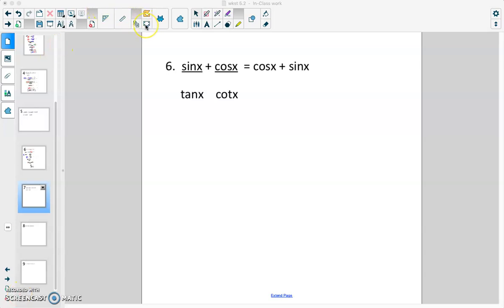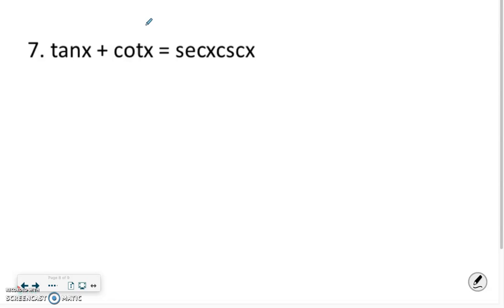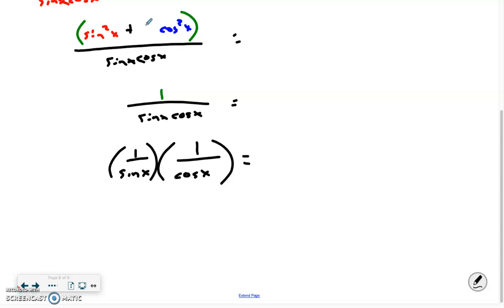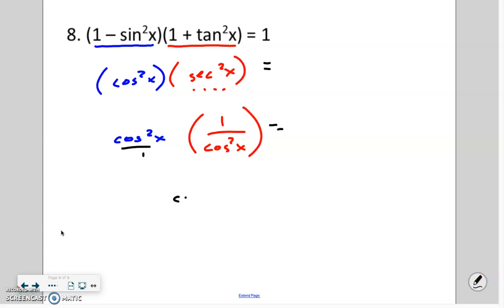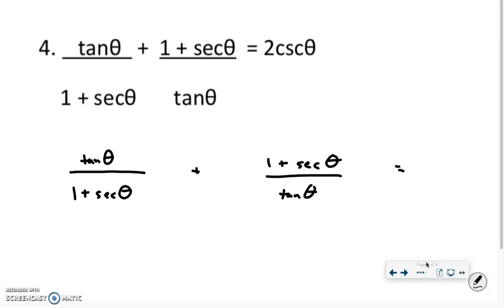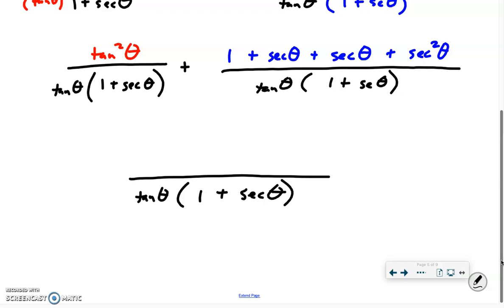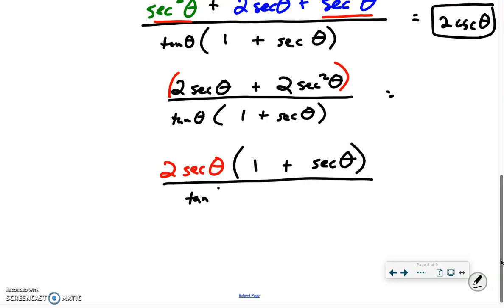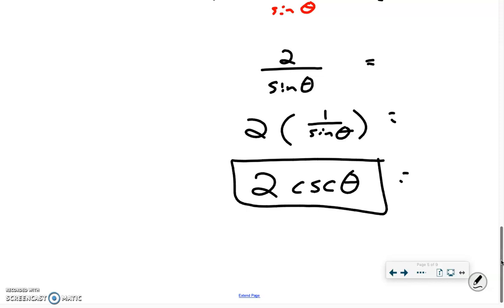wkst 5.2 - part 2